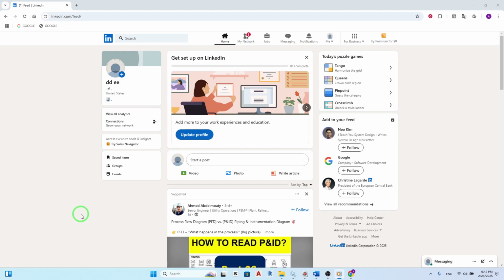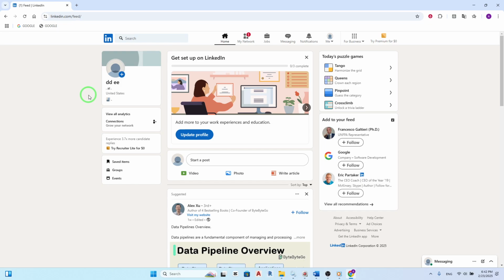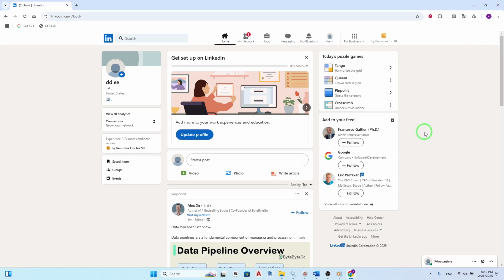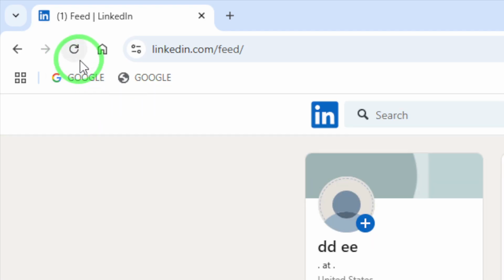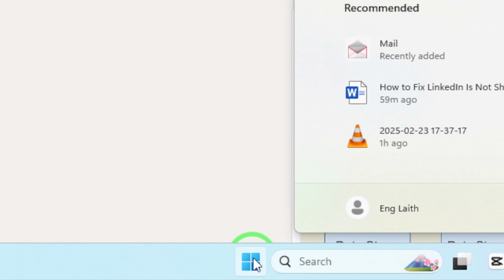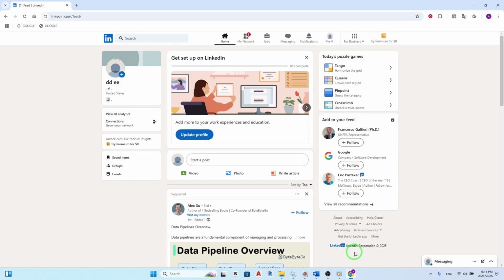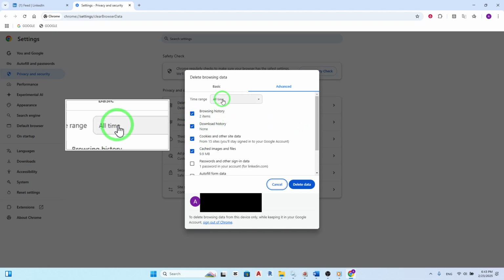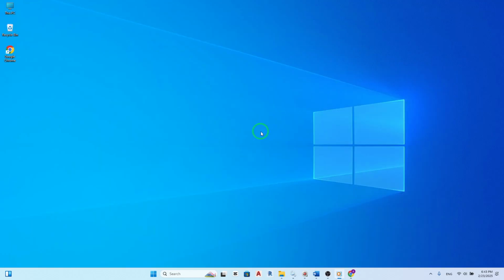How to Fix LinkedIn Is Not Showing Messages On PC (New Update)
Learn how to fix the issue of LinkedIn not showing messages on your PC with this new update! This video provides a step-by-step guide to troubleshoot and resolve common problems that prevent you from seeing your messages on LinkedIn.

Here are the steps covered in this video:

1. Close the browser and re-open it

2. Check your internet connection: From the Notifications area, click on the Network icon

3. Check your network

4. Refresh the LinkedIn Web page: Click on the Refresh icon at the top left of the browser

5. Ask the sender to resend the message

6. Sometimes restarting your device can help: Press the Windows icon, click on the power icon

7. Click Shutdown

8. Wait for 30 seconds and turning it back on, by pressing the power button

9. Clear your browser cache and cookies: Click on the three dots at the top right of the browser

10. Click on Delete browsing data

11. At the new tap, make sure that all the options are checked and the time range is for All Time

12. Click on Delete data

Timeline:
00:00 Start
00:12 How to do it
01:05 End